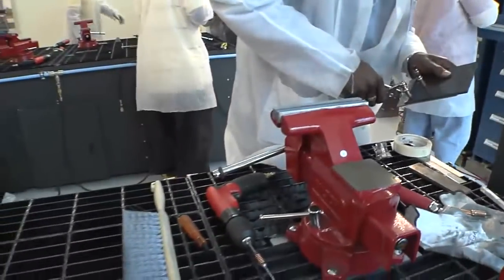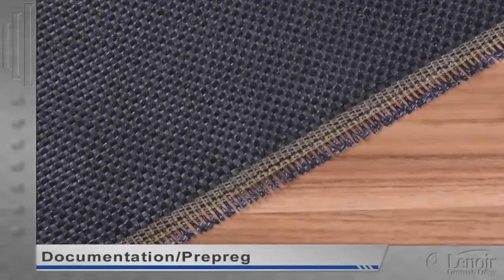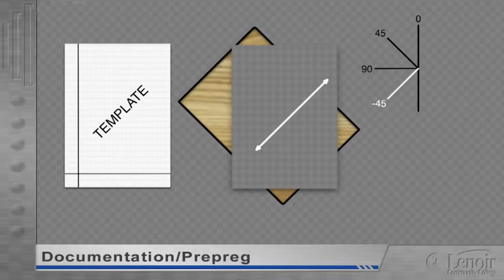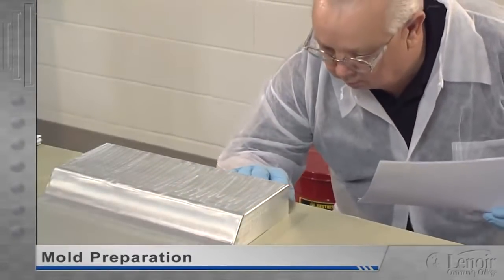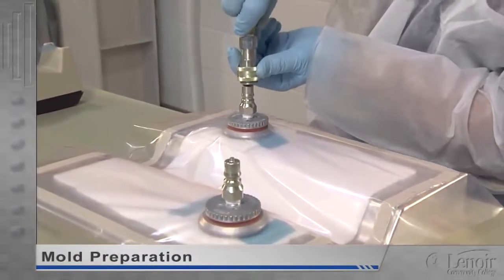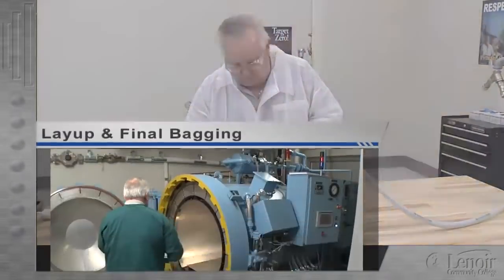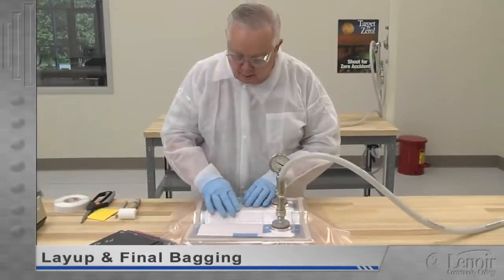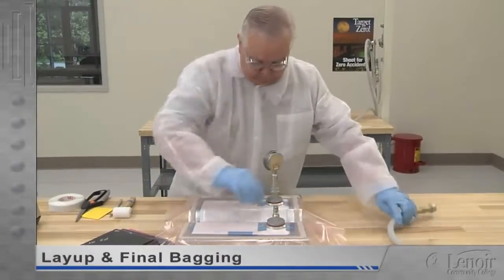Training: Aerospace Manufacturing Readiness